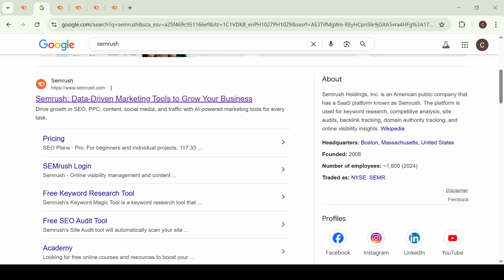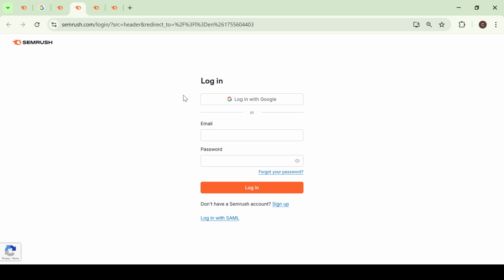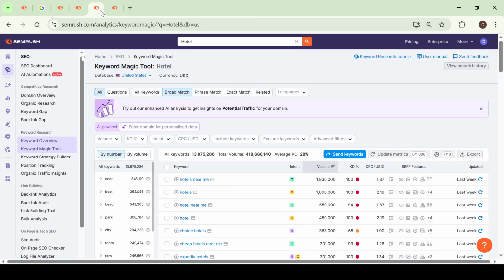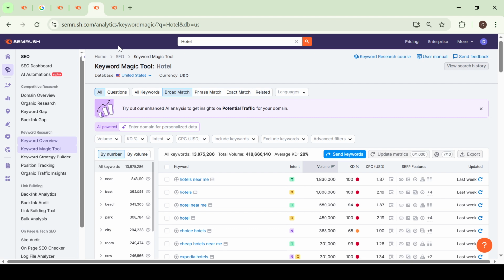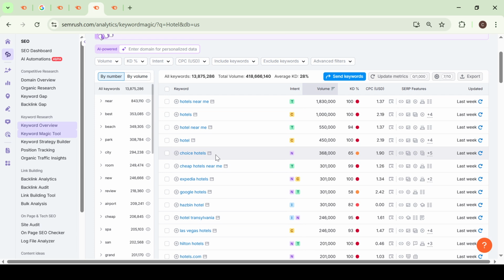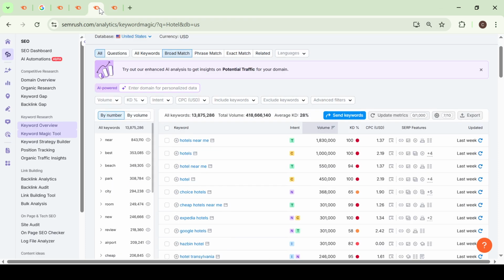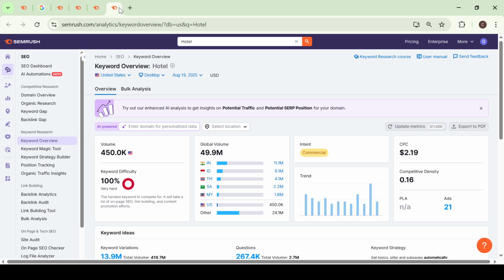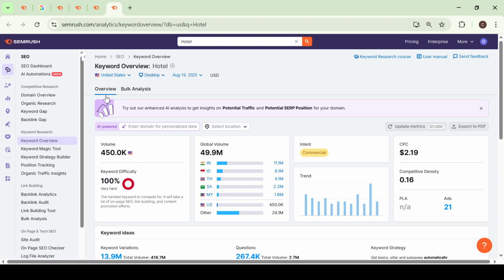How to Use Semrush for Keyword Research [2026 Full Guide]